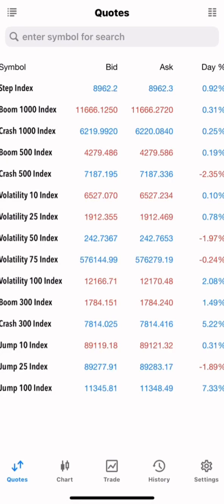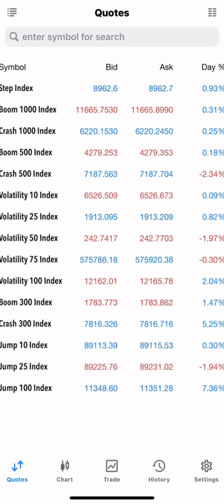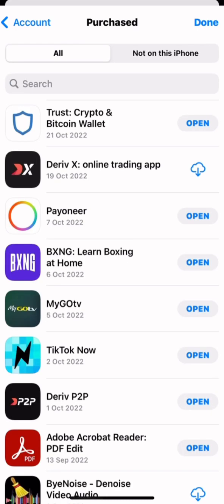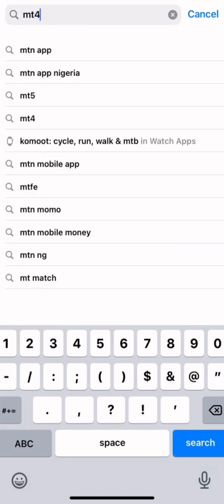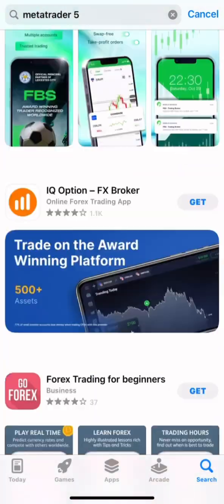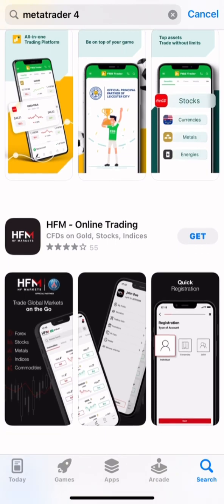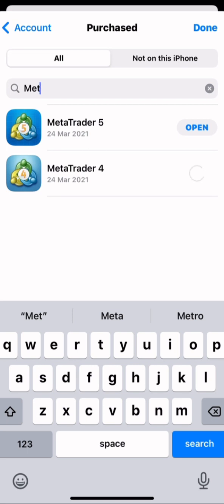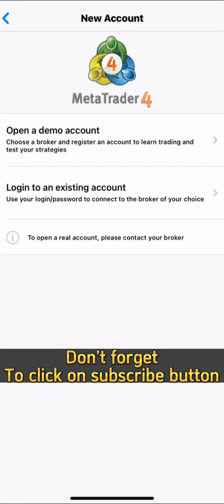How To Download Mt5/mt4 solution now solved |AppStore Ban Mt5/mt4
Here is the solution to download mt5/mt4 on iOS